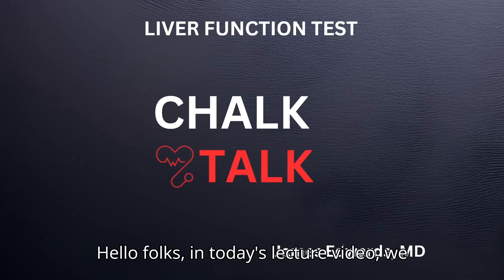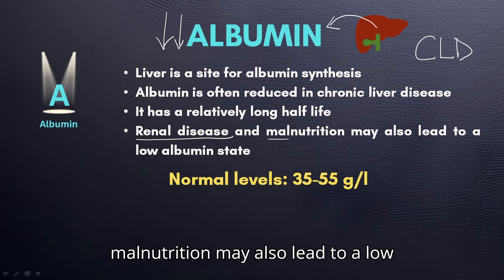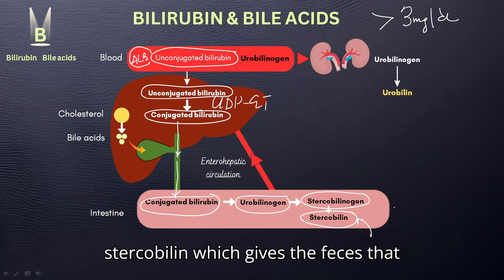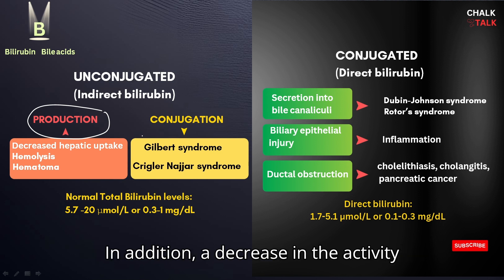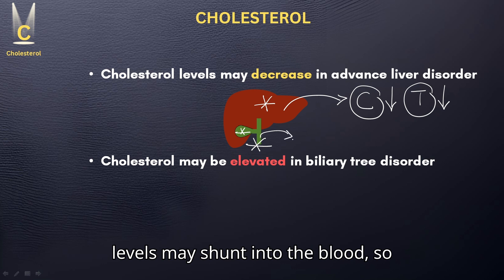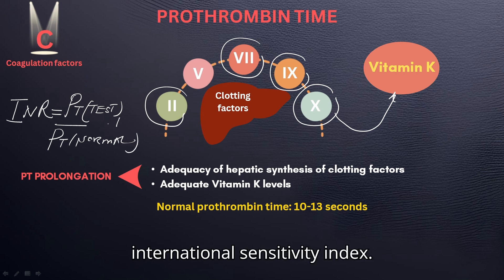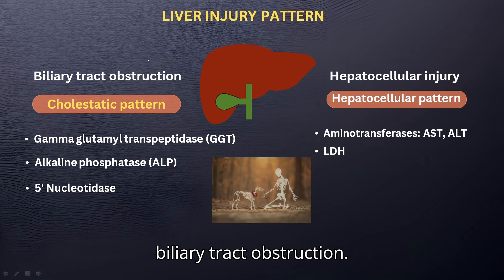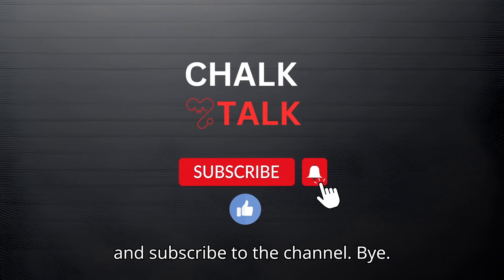LIVER FUNCTION TEST (LFTs) interpretation made simple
Liver function tests are a group of blood test used to evaluate the overall health and function of the liver. These tests typically measure levels of enzymes, proteins and other substances that are produced or excreted by the liver.
Abnormal results can indicate liver damage, infection, inflammation, or other liver conditions helping healthcare providers diagnose and monitor liver diseases.